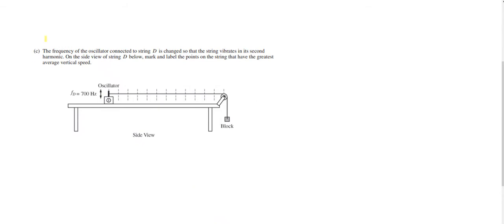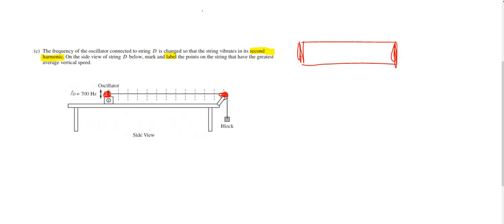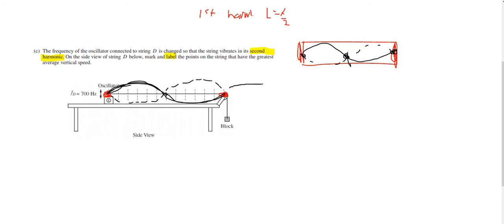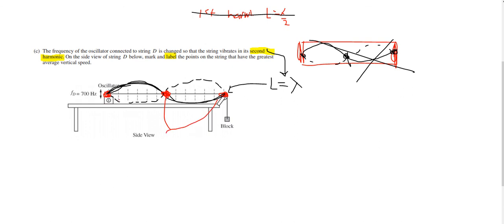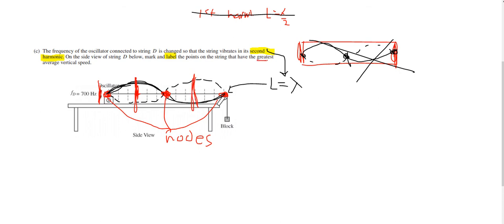The Guitar Looking One 2